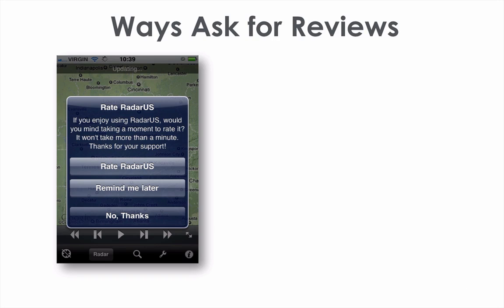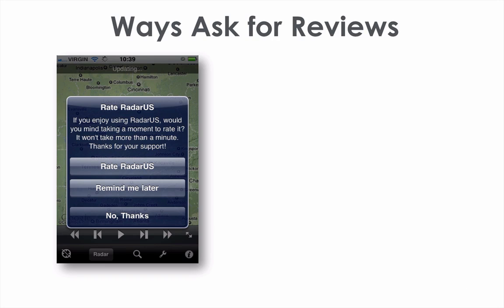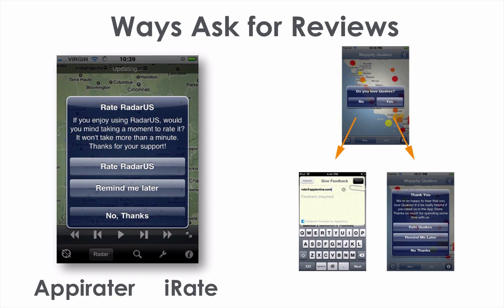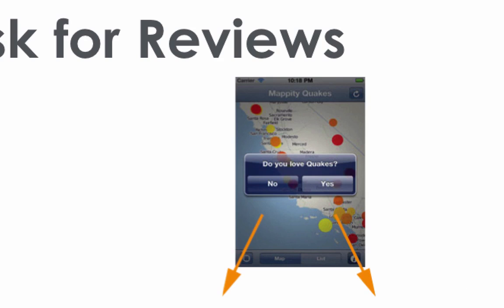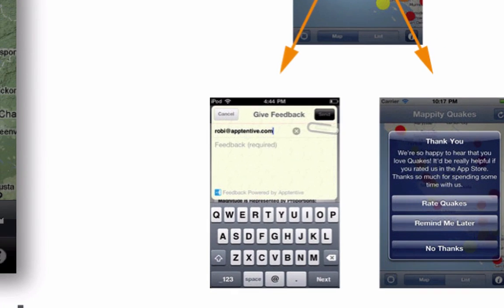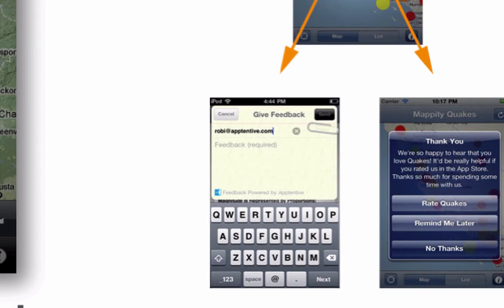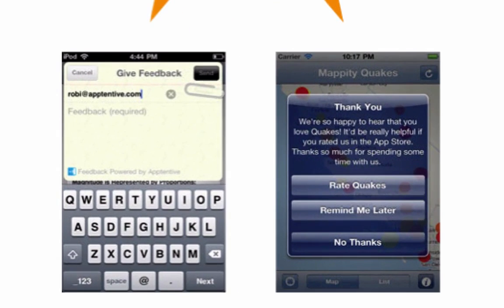007 How to Ask Users for Reviews